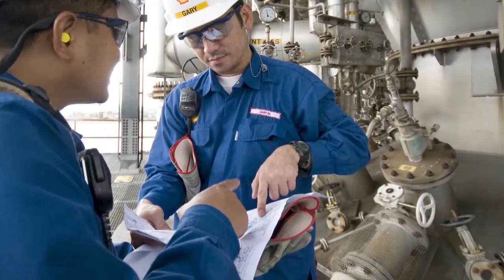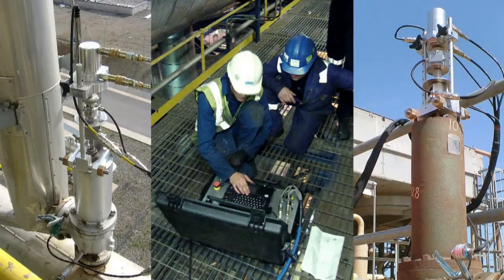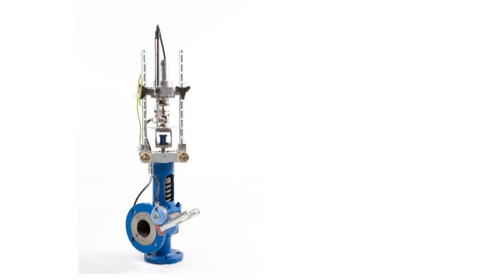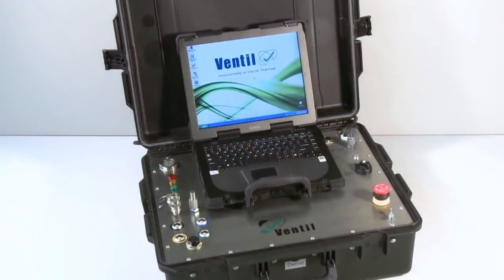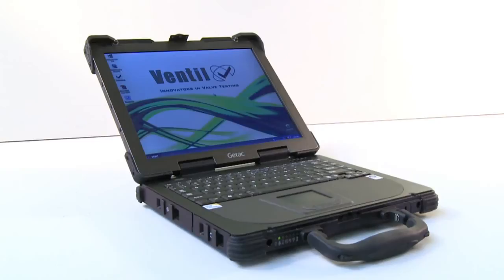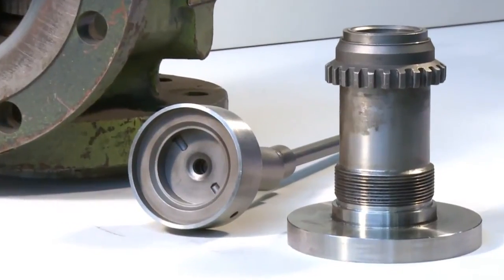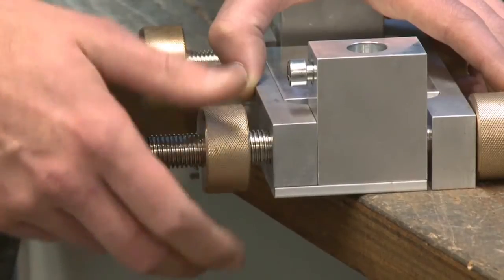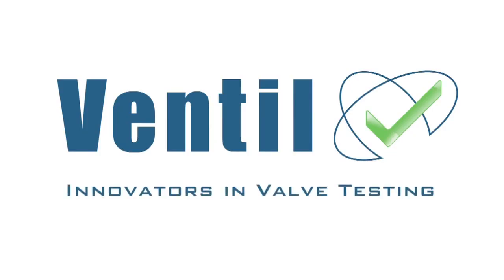Ventil PreVenTest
The Ventil PreVenTest system is a robust and ingenious system for testing all types and sizes of spring operated Pressure Safety Valves 'In-Situ', in process and under the normal operating conditions. The portable system enables you to proof the correct working and performance or identify PSV's in need of repair/maintenance without plant shut-down.